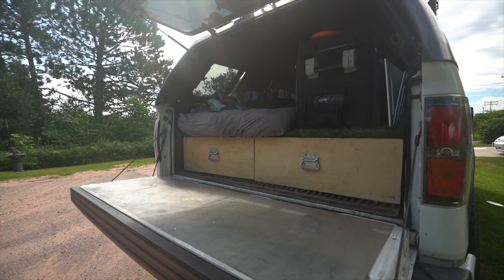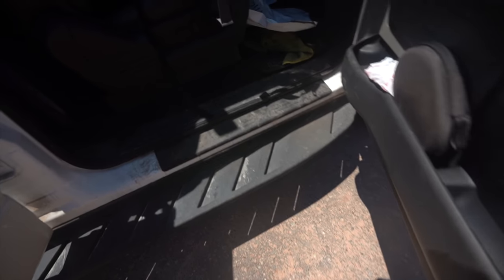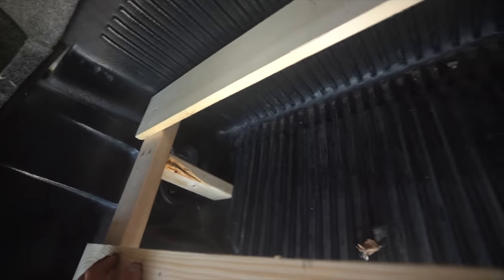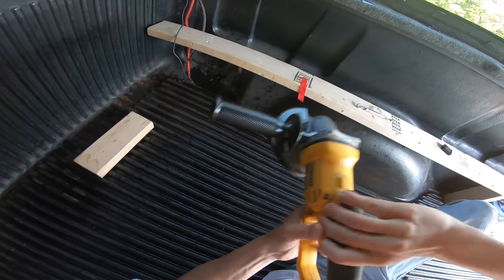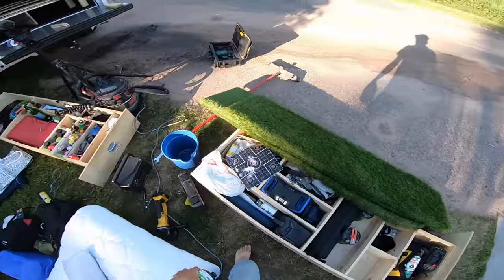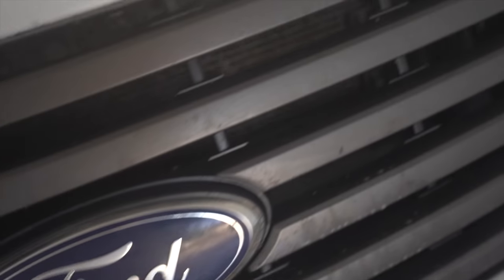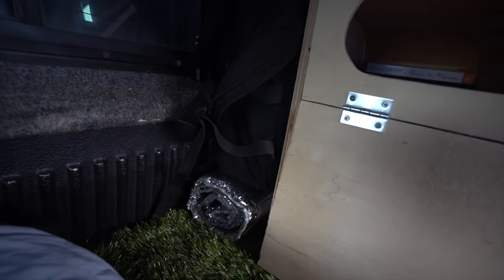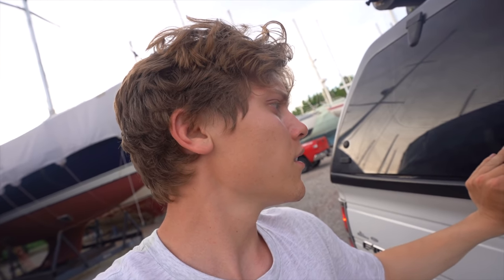DIY Wash + Detailing my Truck Camping Setup ($50 Budget)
In this episode, I detail my truck camping setup for less than $50. oh man did it need it, but I'm sure it will just get dirty again... ill be posting some videos of me messing with the truck and getting prepped for my next trip :)

Carpet Cleaner
Beeswax leather funk
Interior Cleaner
Microfiber Towel
Detail/Wash kit

My Top Truck Accessories-
Fishing Rod Holder Kit (need to buy PVC)
Traction Recovery Boards
F150 Back Seat release
Roof Basket
Solar Panel

OOH you campy huh?
AGM Marine Battery
Portable solar
Carbon Monoxide Detector

Travel/Vlog Small Camera
Photo/Main Camera
Go Pro
Main cam mic
Mini Cam/Gopro Mic
Peak Design Camera Strap